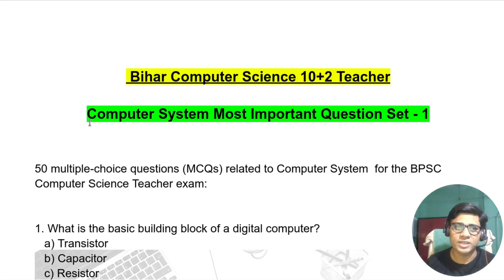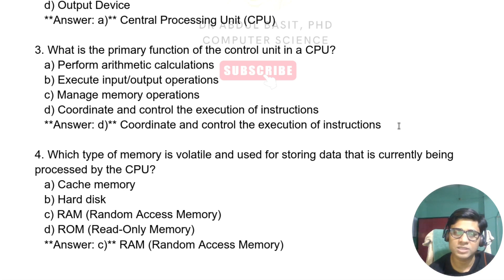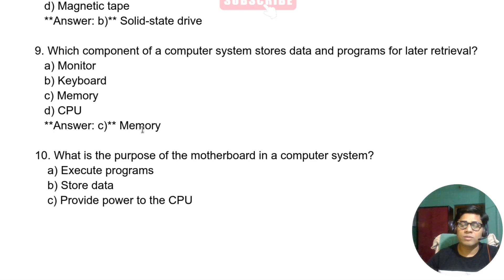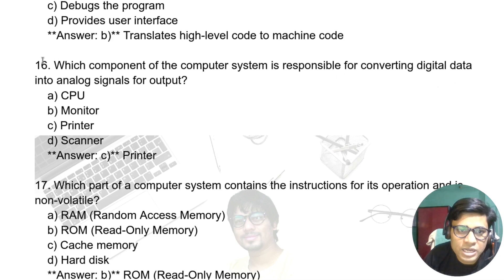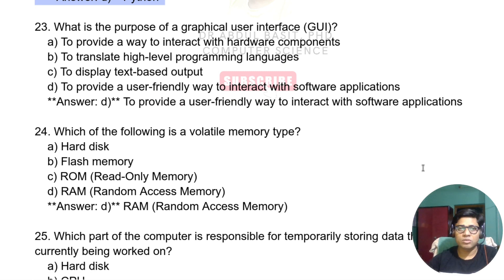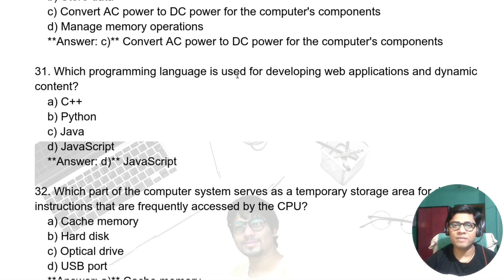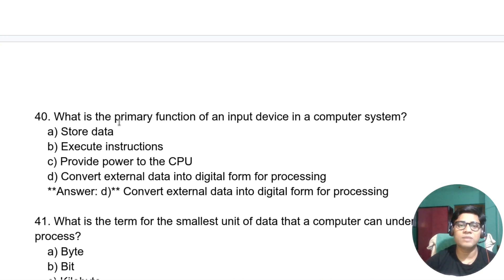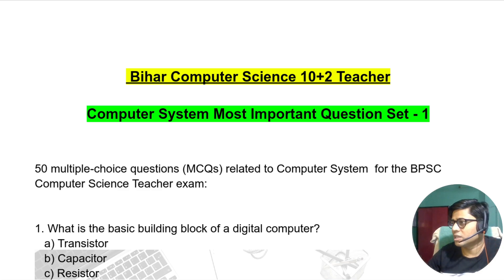50 Computer System Most Important Questions | BPSC Computer Science Teacher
Computer System Most Important Questions | Bpsc computer teacher syllabus | BPSC teacher exam 2023